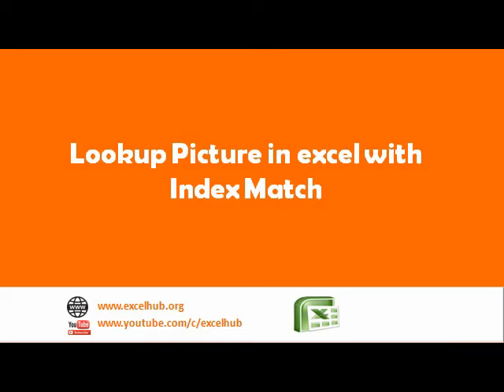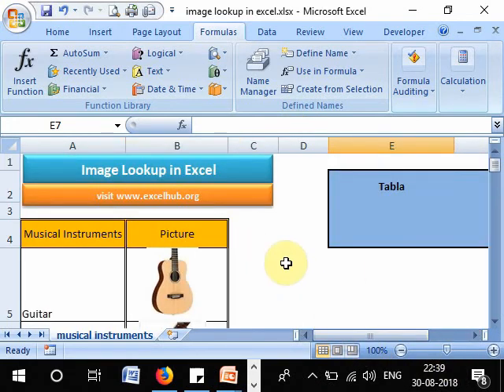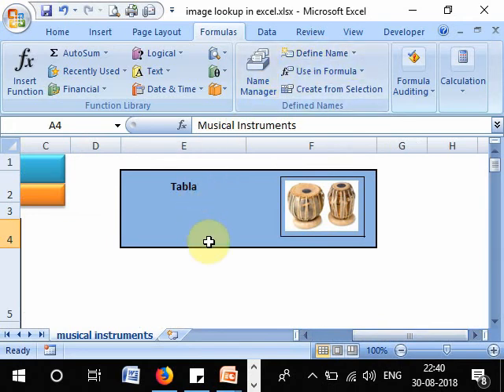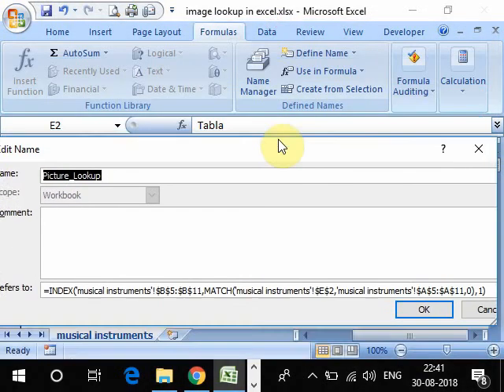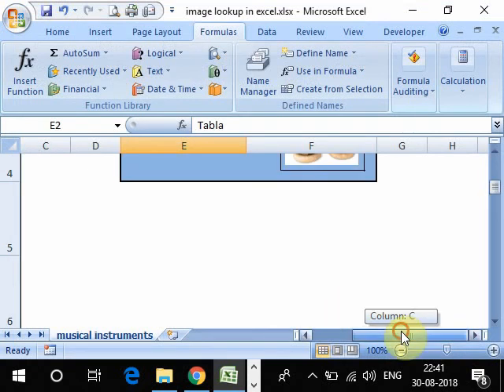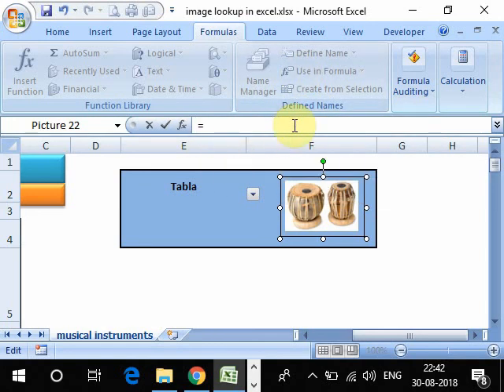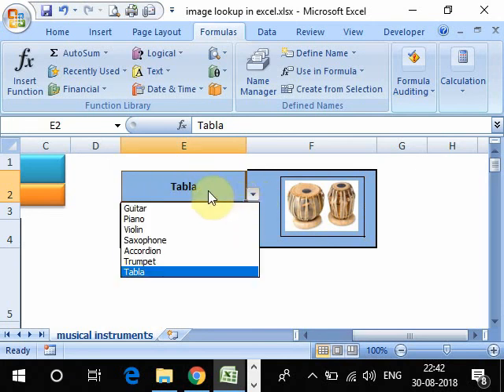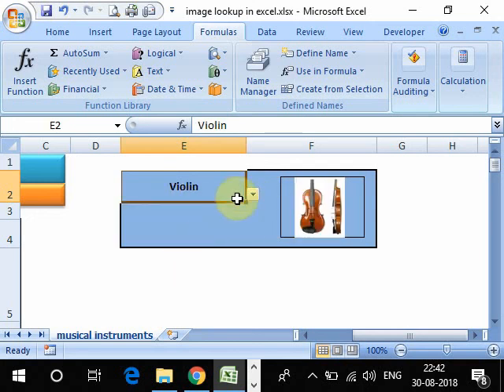Lookup Picture in excel with Index Match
We know that the vlookup will retrieve the value from a table. But in case if we want to retrieve picture like vlookup, we have to follow below steps. Let us understand how to lookup picture in excel.